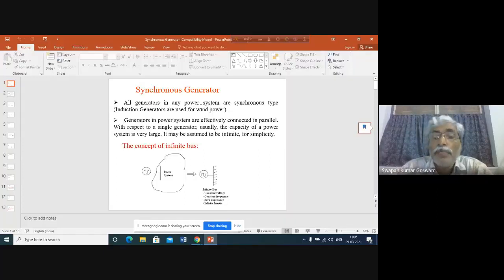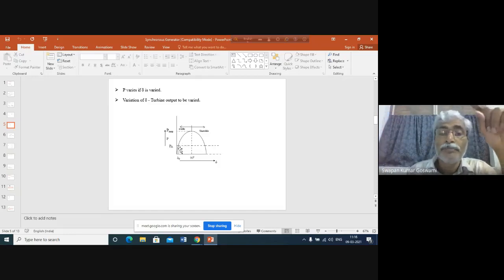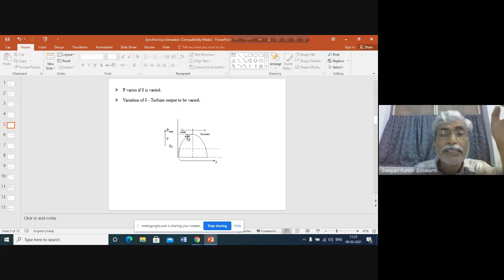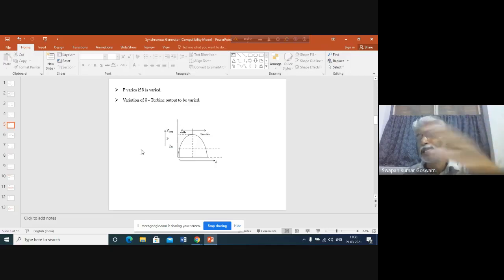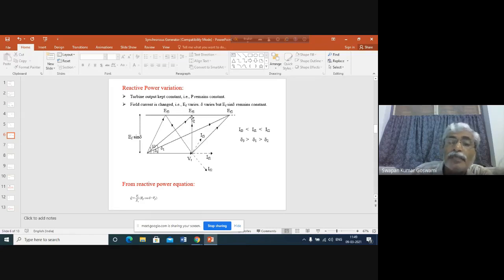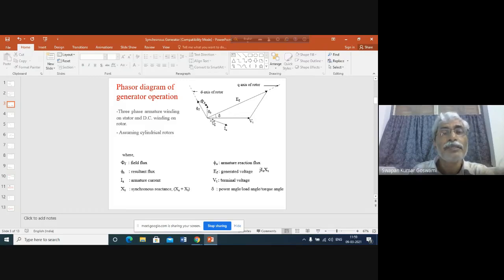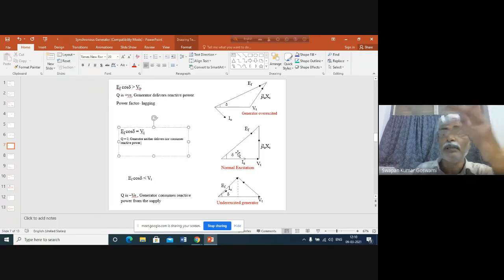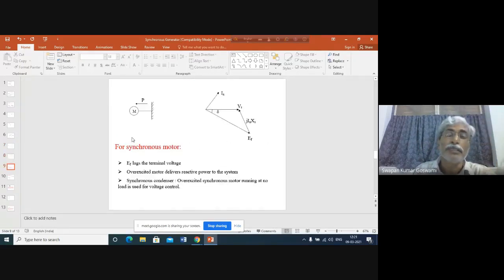4. Power System Performance Lecture-4